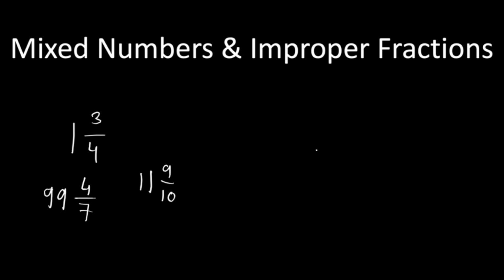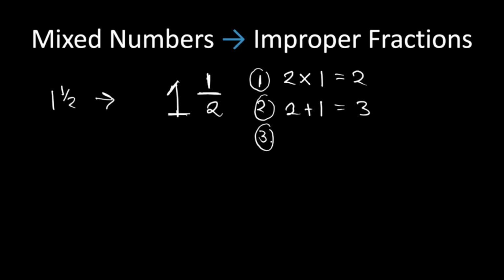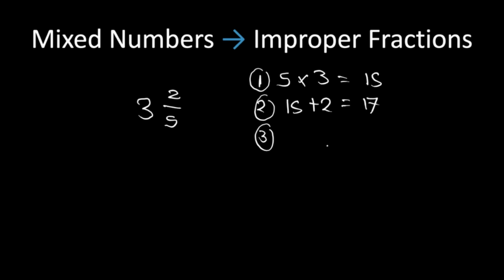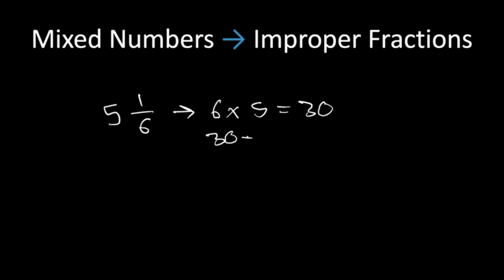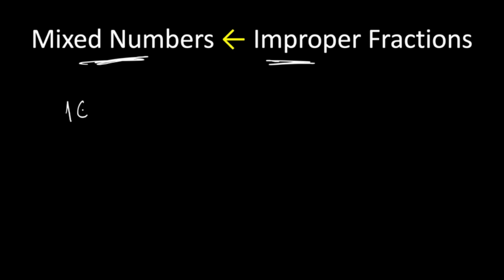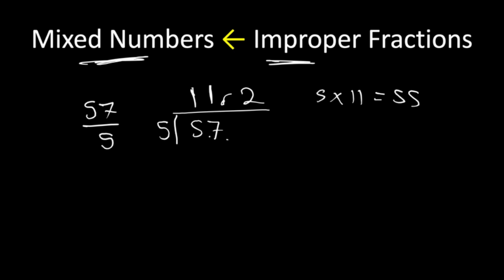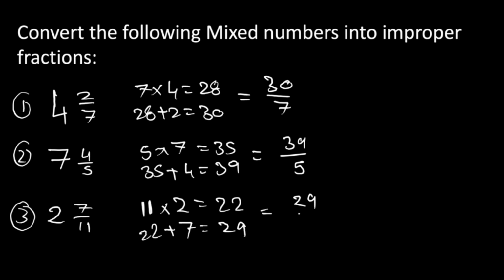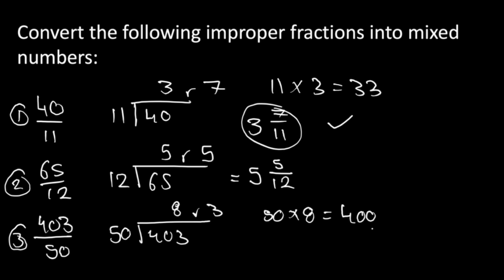How to convert between Mixed Numbers and Improper Fractions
After watching this video you will be able to convert between mixed number and improper fractions flawlessly. You will also go through some practice questions to test what you learnt and make sure you fully understand everything. Enjoy!

GCSE
GCSE Maths
Mixed number and improper fractions
mixed number fractions